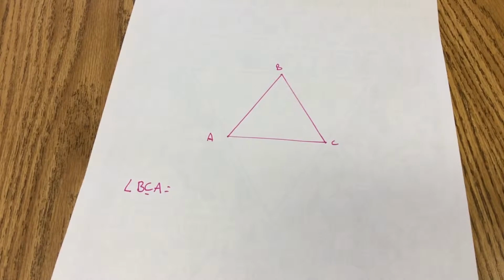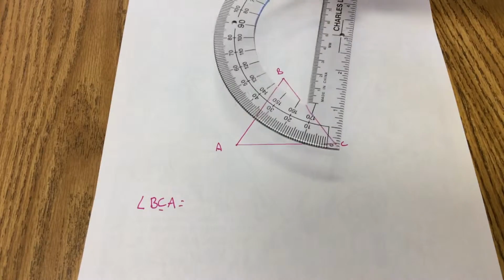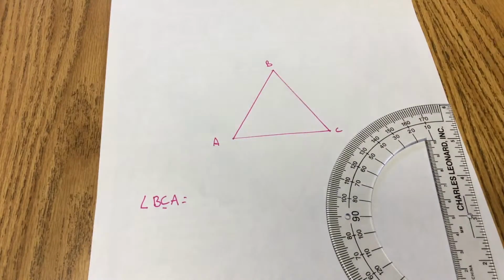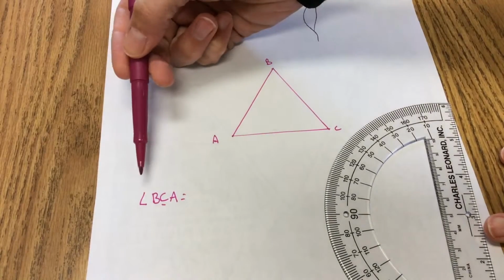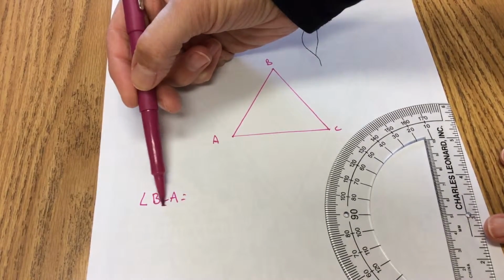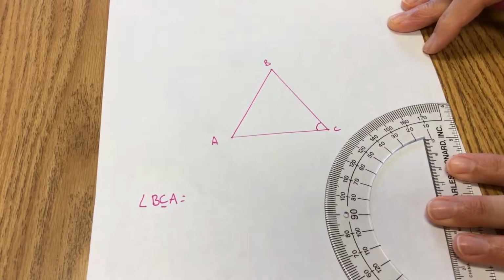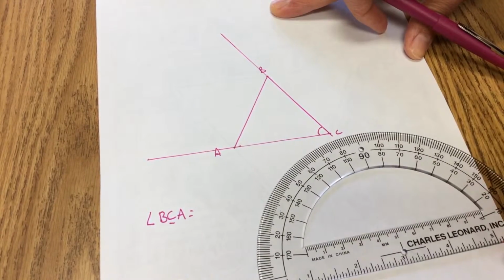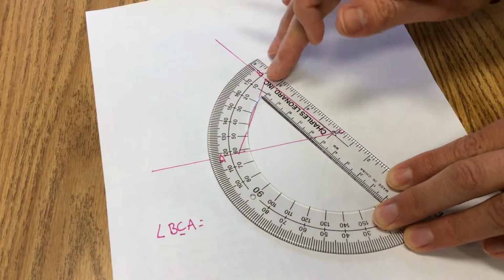How to measure an angle with a protractor